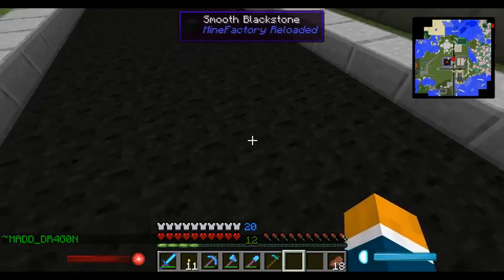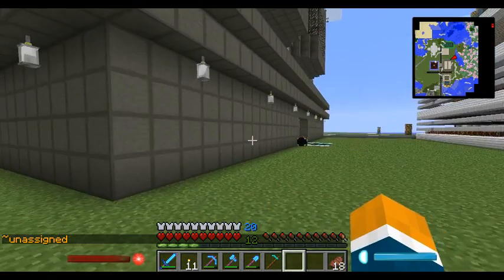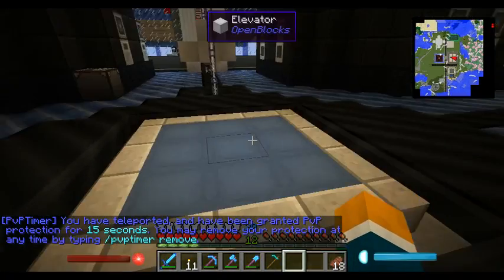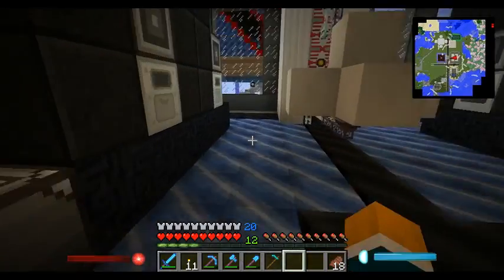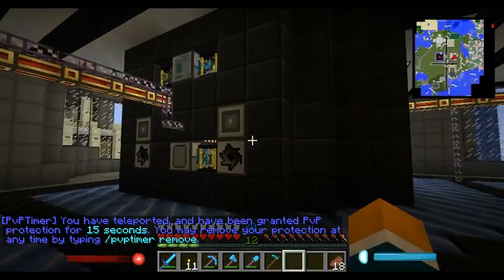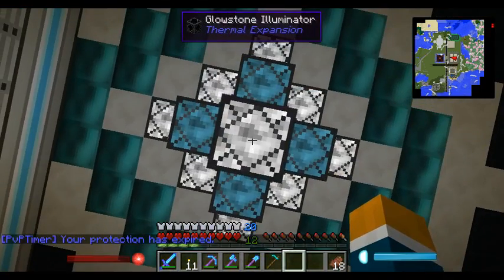Minecraft Let's Play FTB Multiplayer - Nonflavored Episode 24 - MADD DR4G0N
Feed the Beast (FTB) is a collection of mods put together to form 1 great version of Minecraft. Playing on the Direwolf20 Nonflavored server.

Check out my Facebook and Twitter feeds if you want to keep up with what is going on in my worlds.